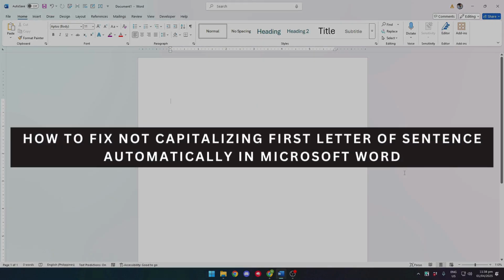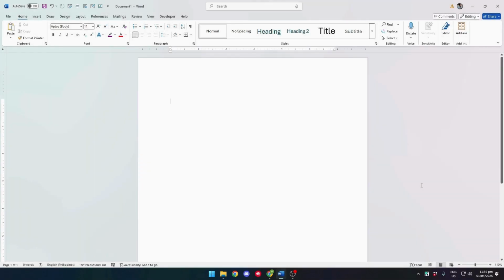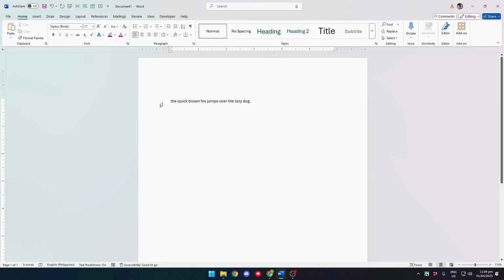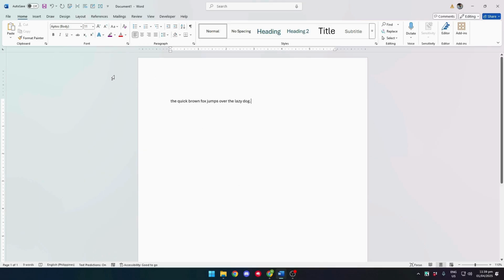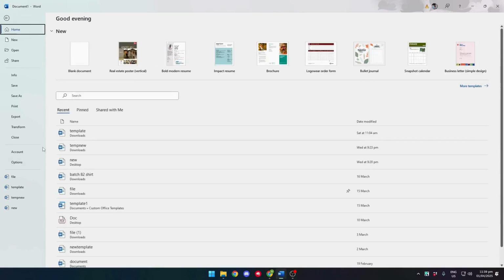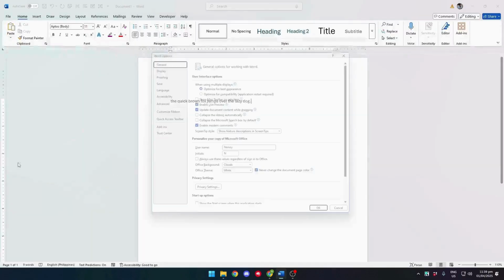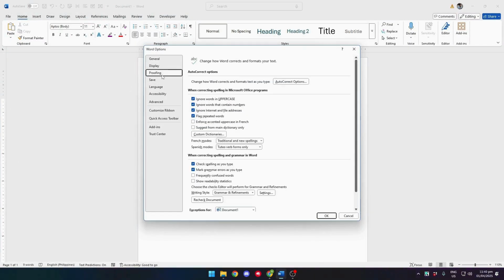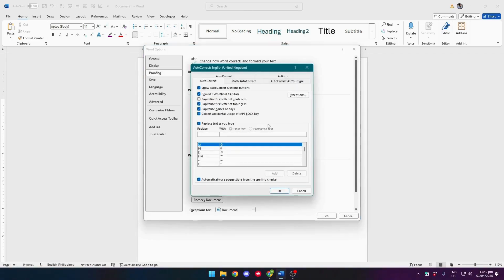How to Fix Not Capitalizing First Letter Automatically in Microsoft Word | MS Word Tutorial (2027)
Is Microsoft Word not capitalizing the first letter of your sentences? This tutorial will show you how to fix automatic capitalization settings in Microsoft Word—perfect for users who want to speed up their typing and ensure proper grammar formatting. I’ll walk you through the AutoCorrect settings step-by-step.

In this tutorial, you'll learn:
How to access and adjust AutoCorrect options in Word
Step-by-step instructions to enable automatic capitalization
Tips for customizing other smart formatting features in Word

Let Word do the work—learn how to fix automatic capitalization issues and type more efficiently!